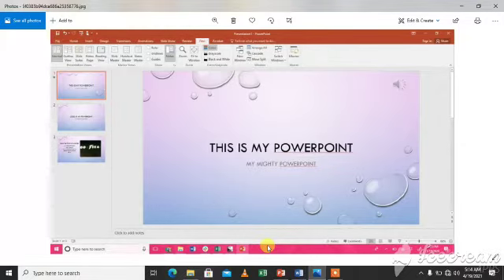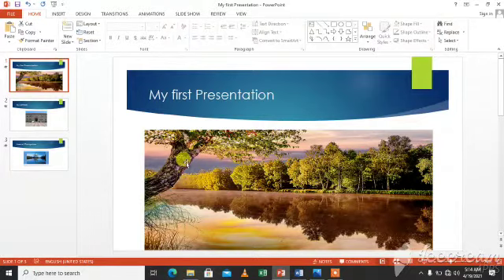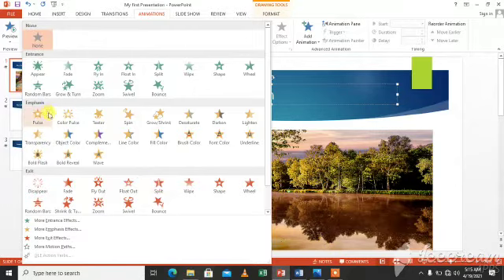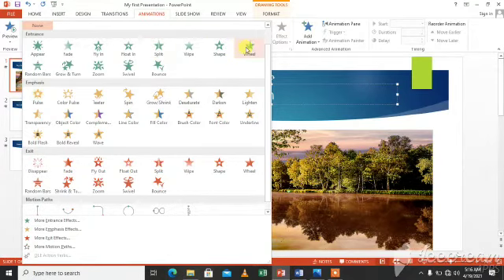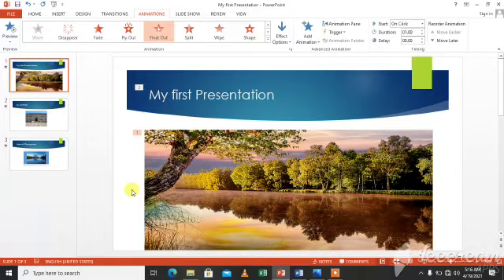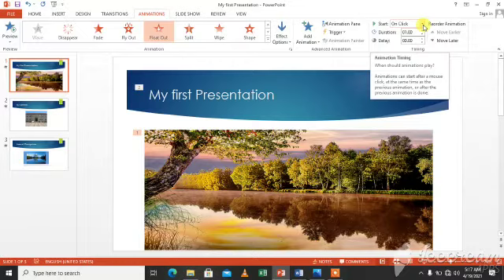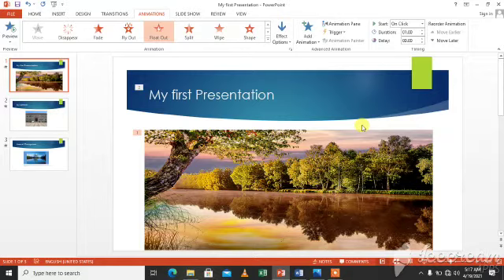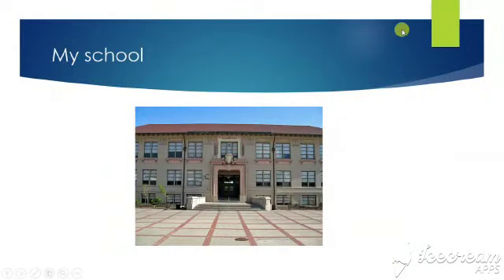how to apply animation on your presentation